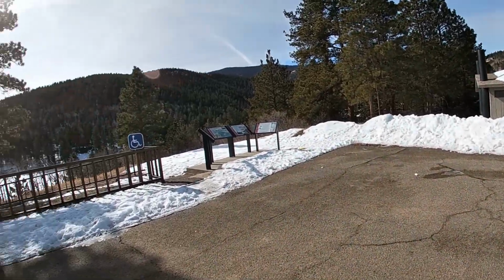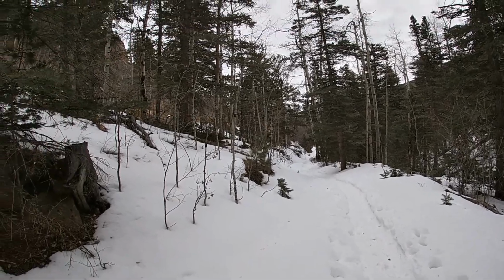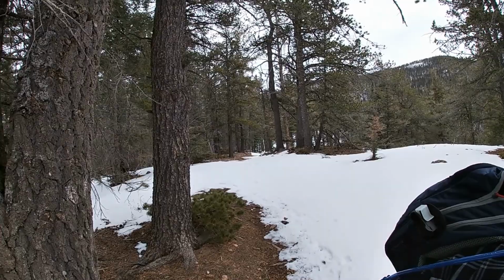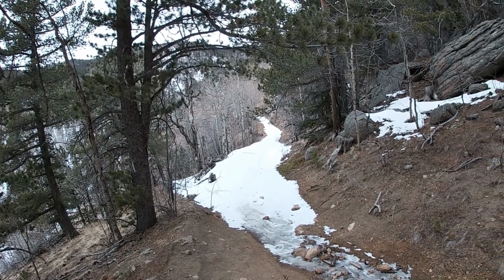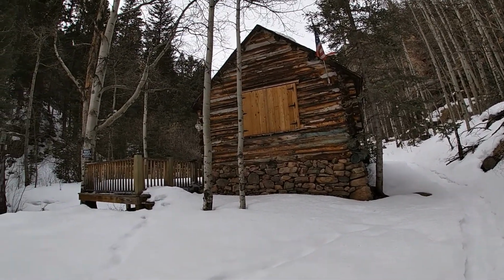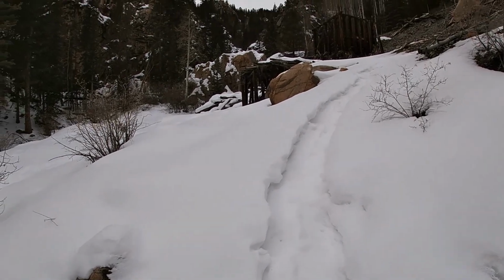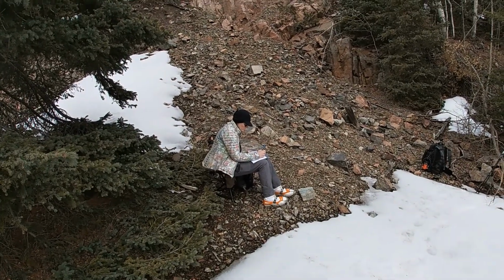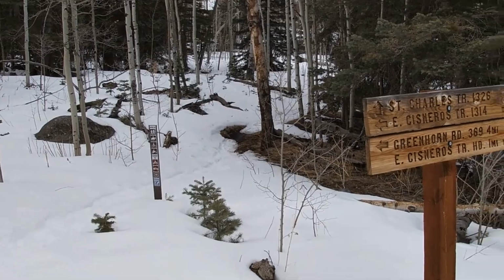Cisneros Trail to Marion Mine Feb 2021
Our Winter hike to Marion Mine.  It was tough in the deep snow, but so worth it!